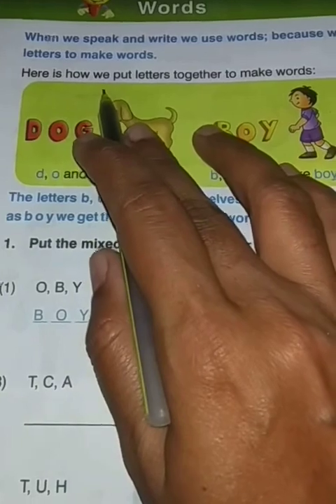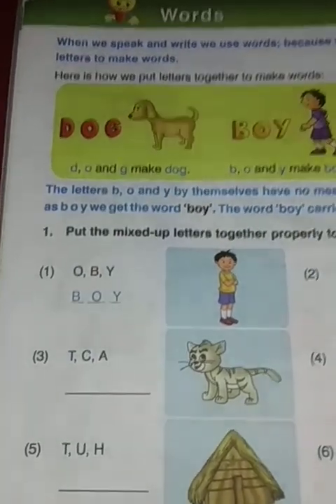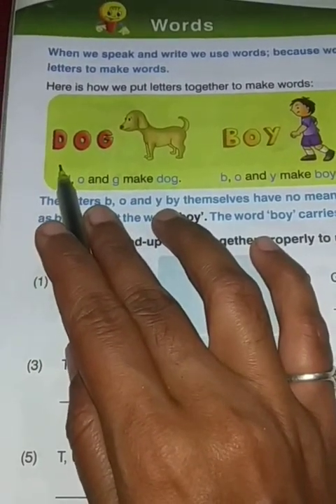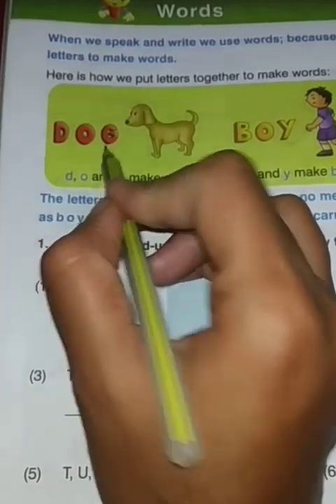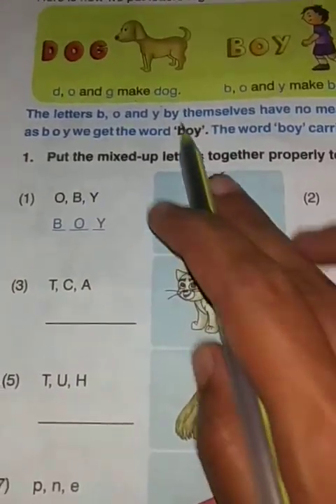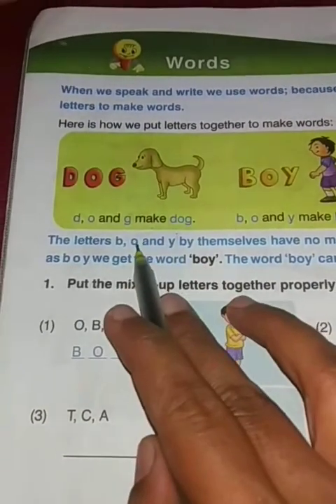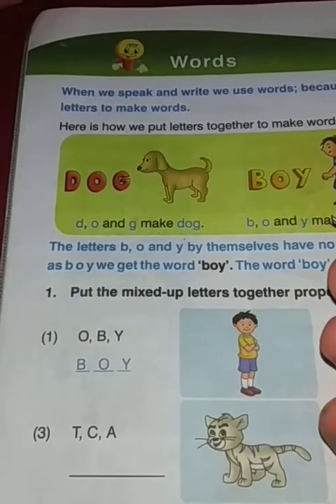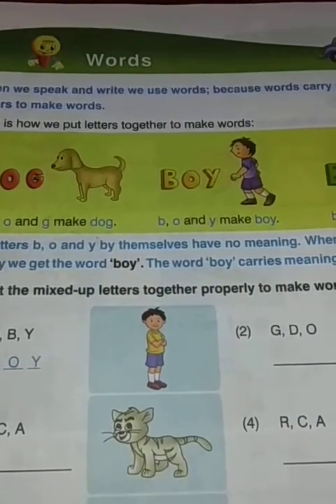16/8/2020 1st std Grammer 4.words